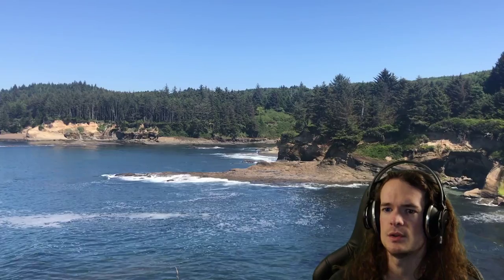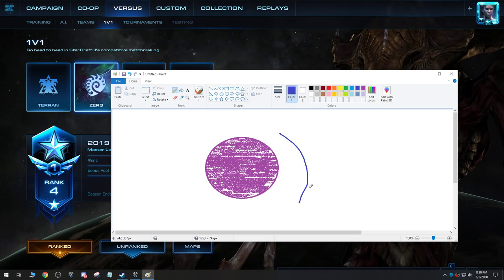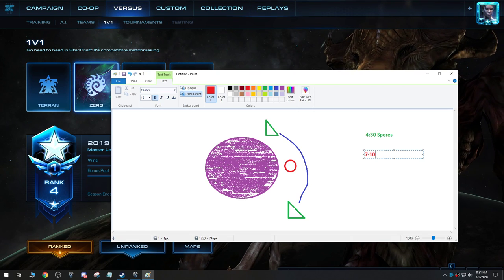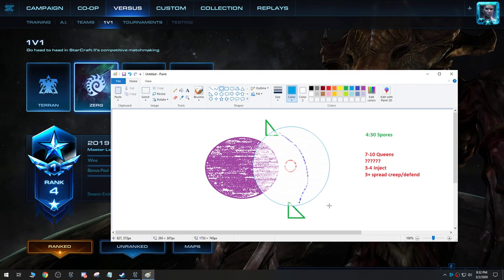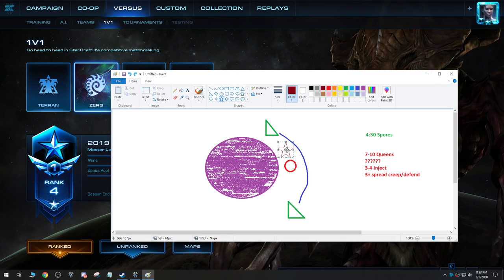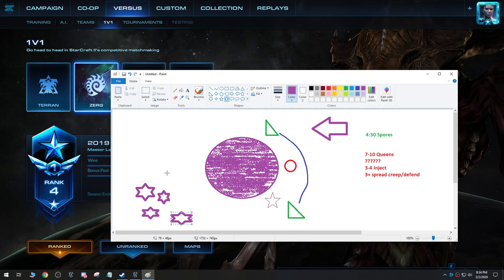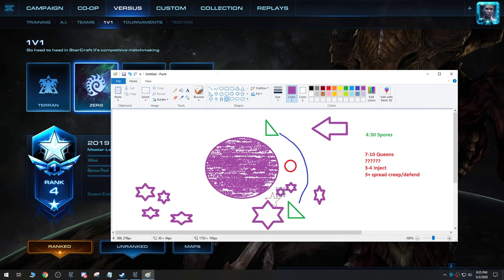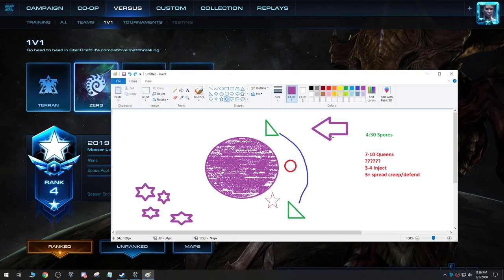Guide - Battlecruiser Defense Procedures